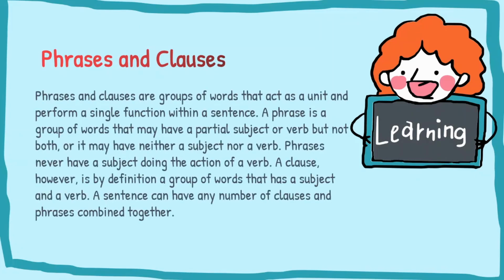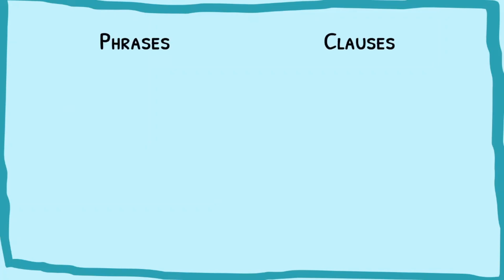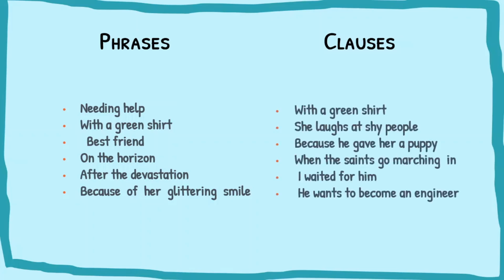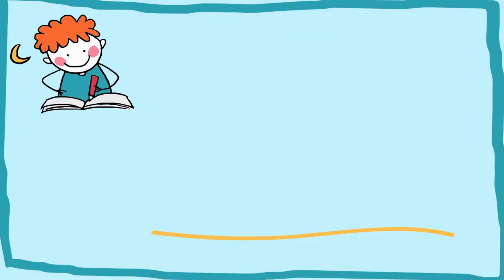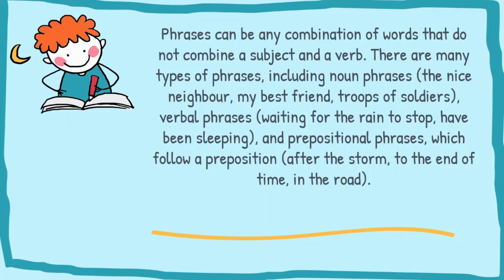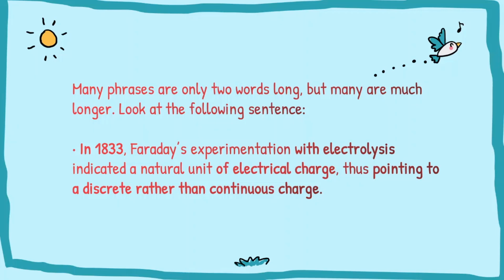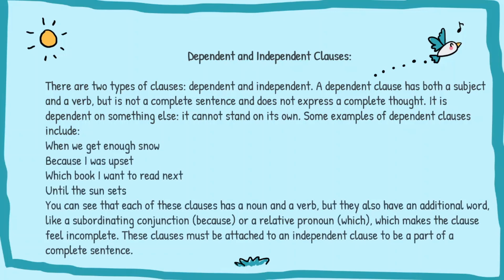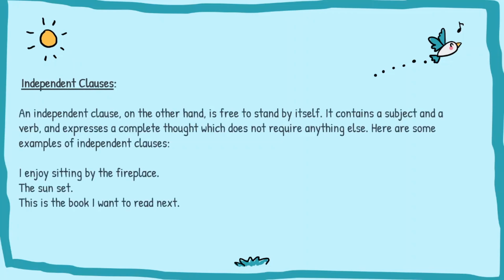Phrases vs Clauses | Independent Clauses | Dependent Clauses | English Grammar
This video explains the similarities and differences between Phrases and Clauses.
And then dig deep into types of clauses which are dependent clause and independent clause.

What is Phrase?
It is a group of words with no subject verb combination.
It doesn't have any meaning if used alone.

What is Clauses?
It is a group of words with a subject and verb combination.
It has a complete meaning by it self.

Clauses are mainly divided into 2 parts based on there usage
It may be independent clause or dependent clause
An independent clause is actually a complete sentence.

Must Watch the entire video to understand above concepts properly.